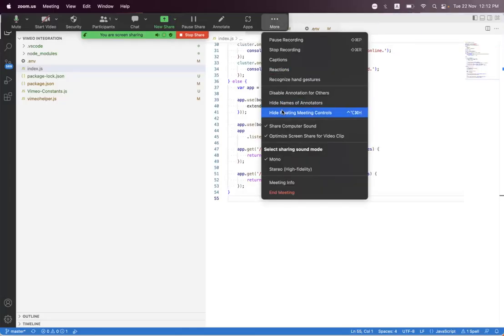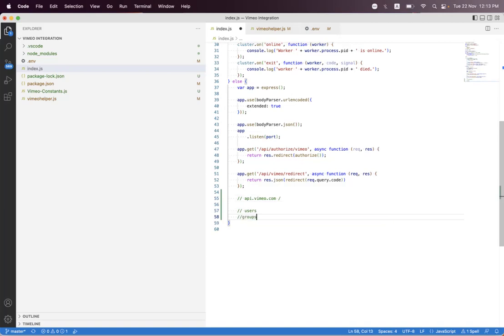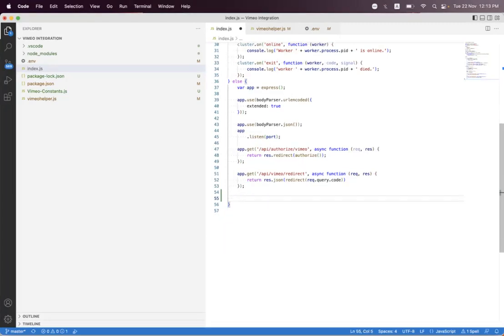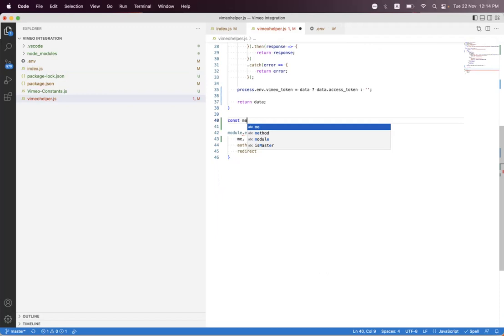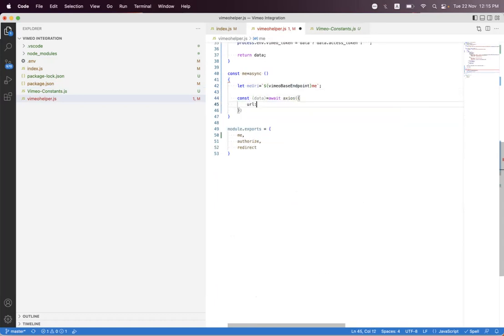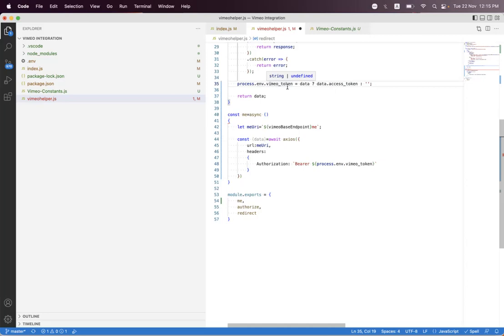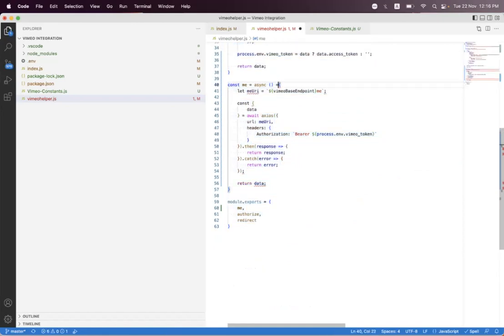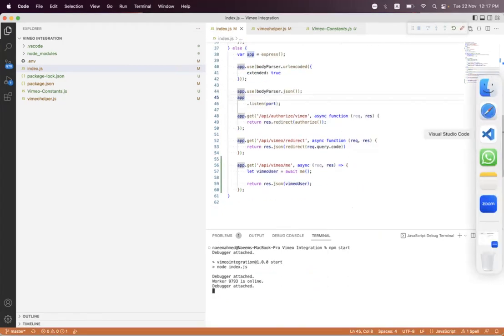Vimeo API Integration (Users, Albums)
This video demonstrates, How you can authorize and build get requests to Vimeo REST API.

In this session, we are implementing only the below endpoints

- Users
- Albums

We will keep moving to learn other Vimeo (GET, POST, UPDATE, DELETE, STREAM) API endpoints.